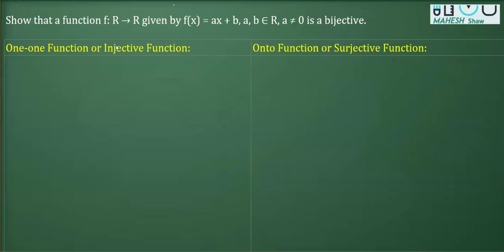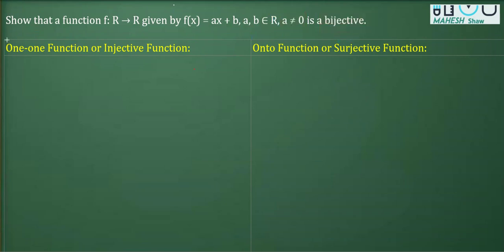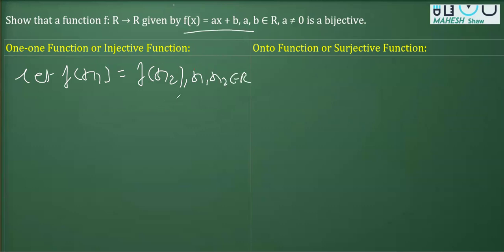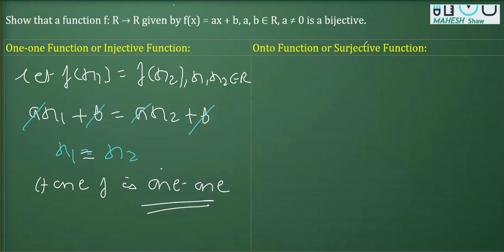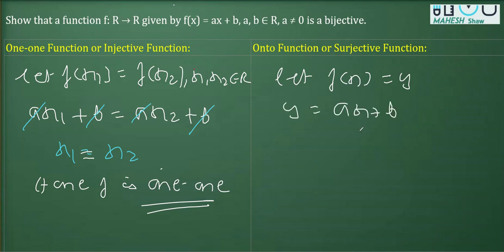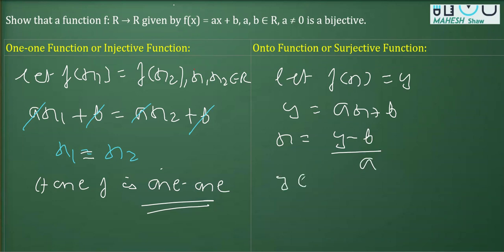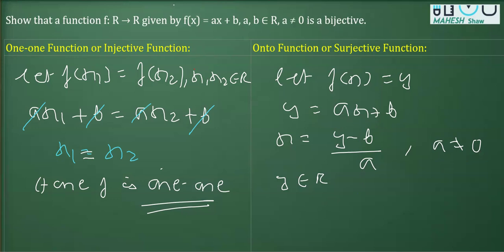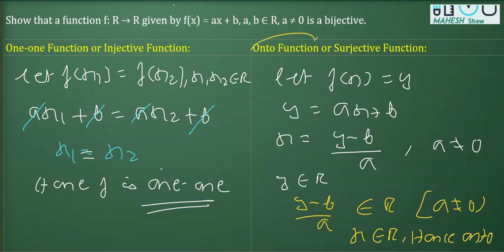Show that a function f R → R given by fx = ax + b, a, b ∈ R, a ≠ 0 is a bijective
Show that a function f R → R given by f(x) = ax + b, a, b ∈ R, a ≠ 0 is a bijective.
RELATION AND FUNCTION CLASS 12 CHAPTER 1